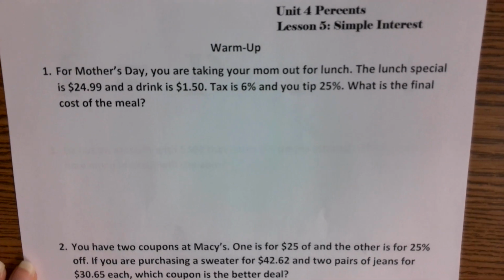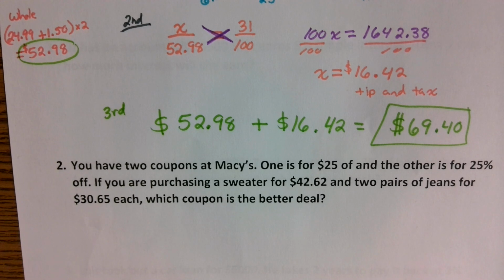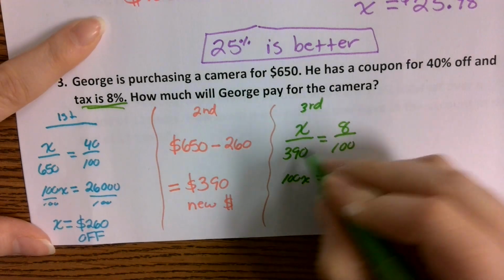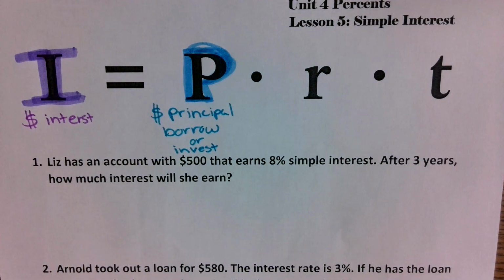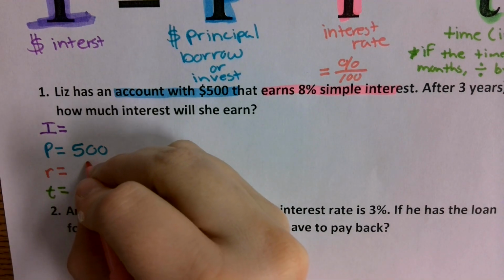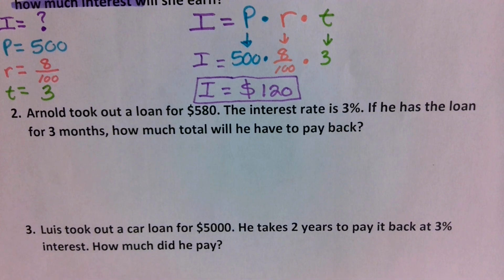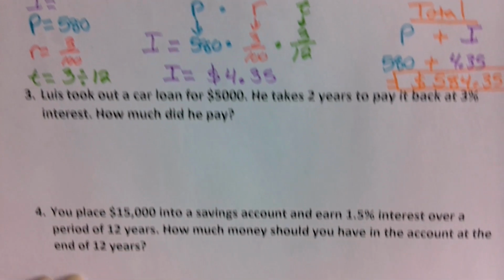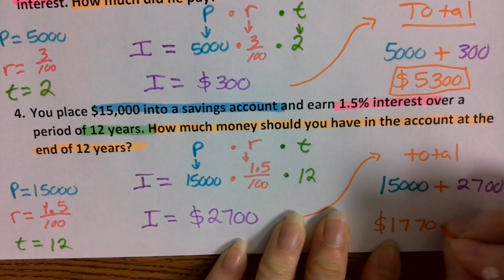1-23-23 Simple Interest